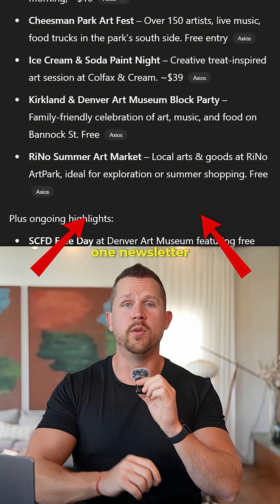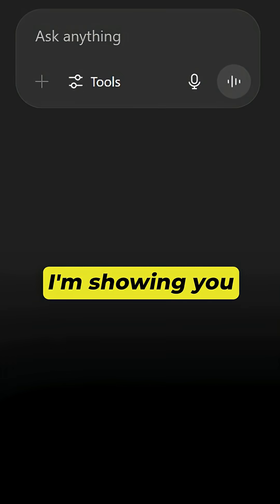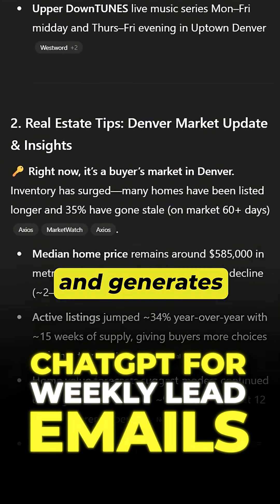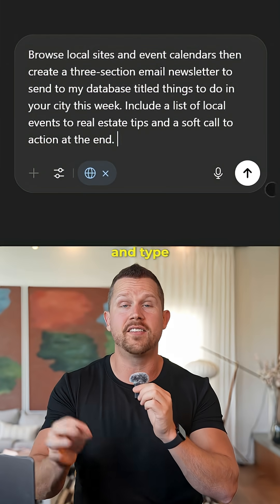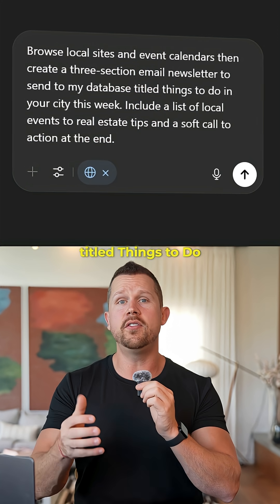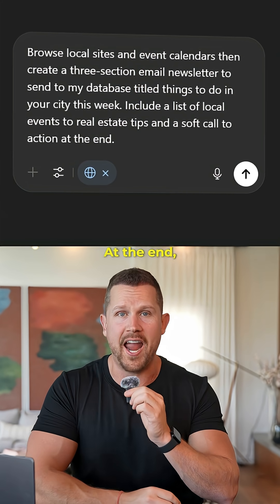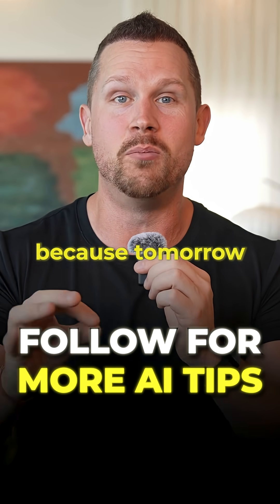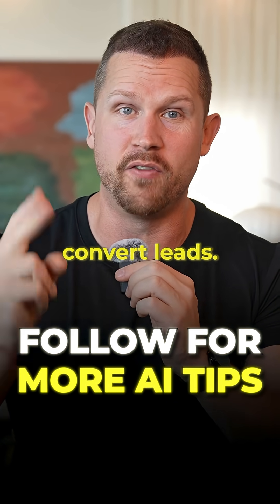ChatGPT for Realtors Write a Things to Do This Week Newsletter in Seconds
📩 Realtors, stop spending hours writing newsletters.

This A.I. tool creates a weekly “Things to Do” email in seconds — packed with local events, community highlights, and soft real estate CTAs:

✅ Builds trust with your database
✅ Keeps you top of mind every week
✅ Zero writing or research required

Your next referral could come from a weekend farmers market post.

💡 This is Day 10 of my 30-day A.I. for Realtors series. 👉 Follow me for more A.I. tools helping Realtors dominate locally.